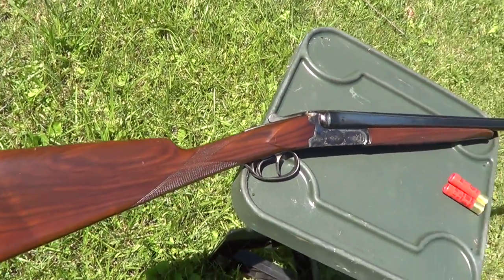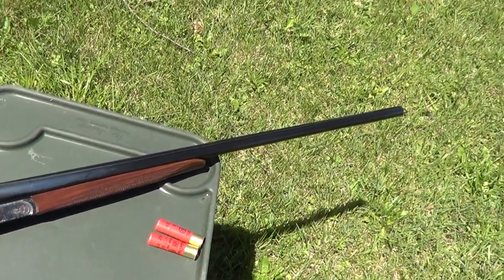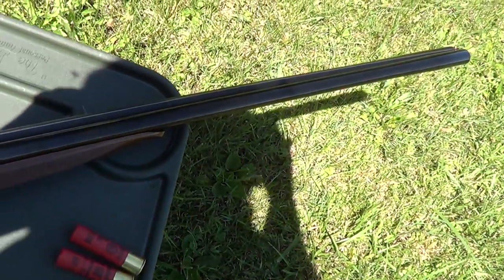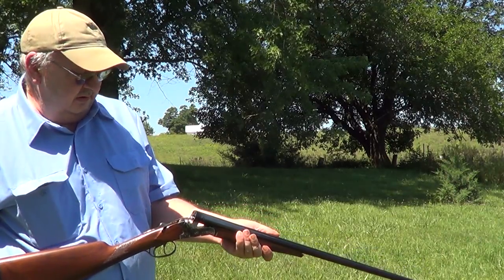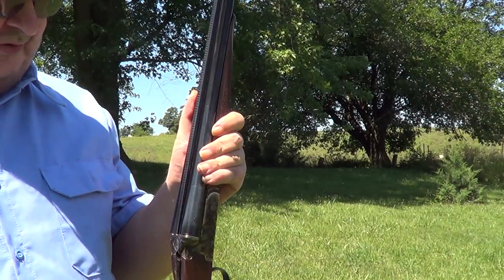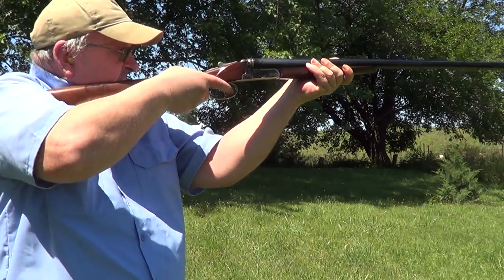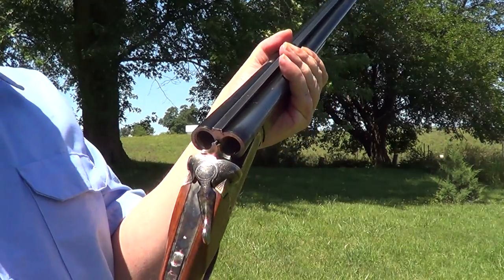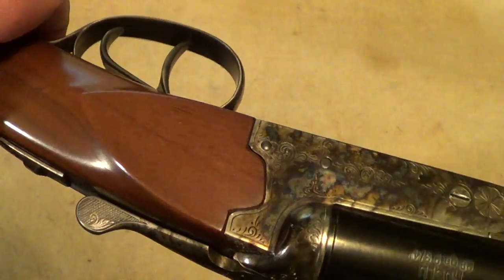CZ Bobwhite 28 Gauge Shotgun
The 28 Gauge is popular with skeet shooters and bird hunters.